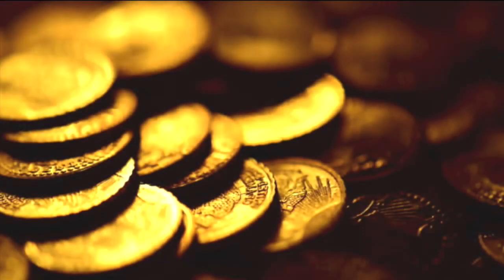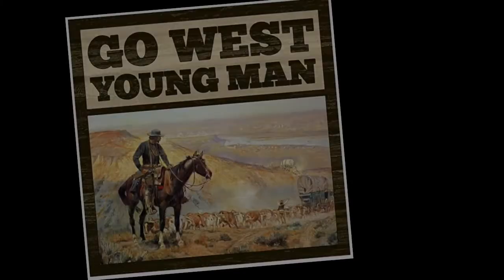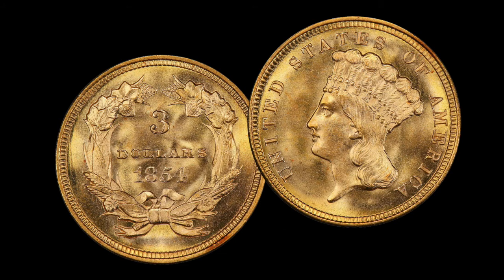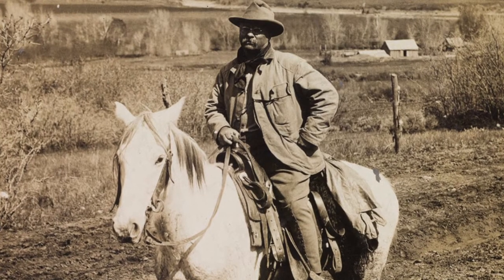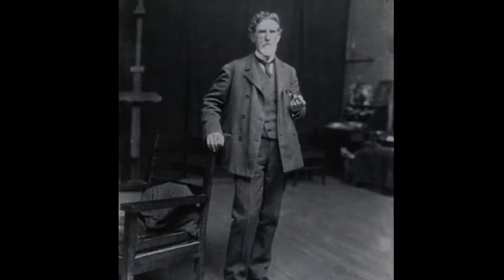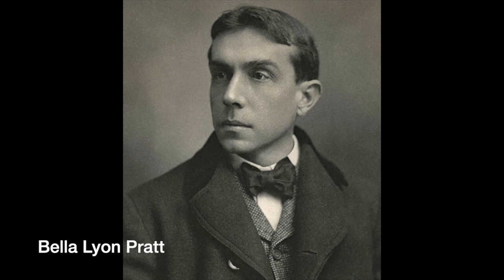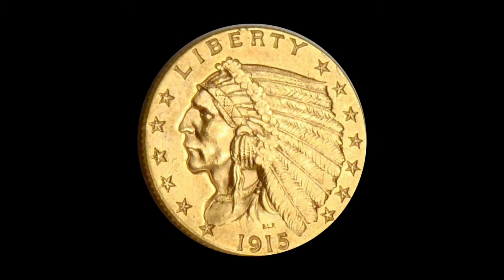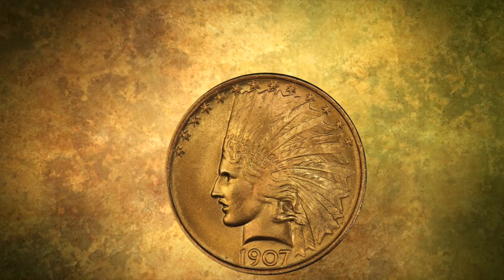THE GOLDEN WEST: American Indian Gold Coins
When the President of the United States, Theodore Roosevelt, was on a mission, nothing could stand in his way. And when that mission involved transforming America’s coinage into masterpieces of beauty, artistry, and a distinctly American symbolism – he would go to any lengths to achieve his goal! In true “Bull Moose” fashion, Roosevelt exceeded the limits of his presidential powers and gleefully wrote of his secret “pet crime.”